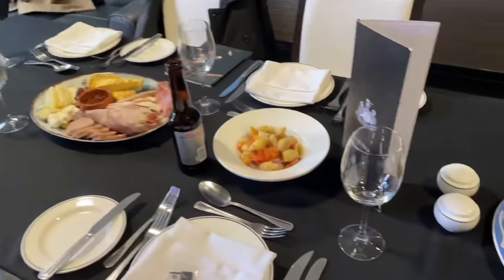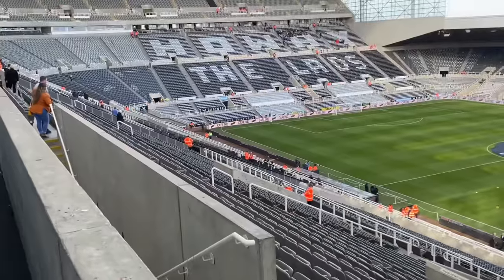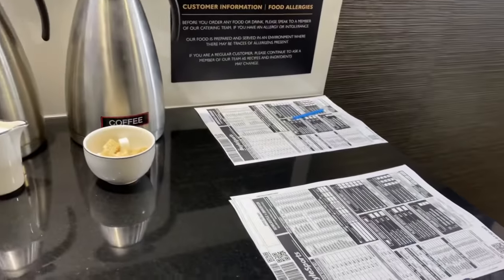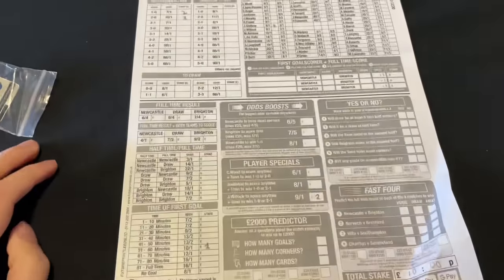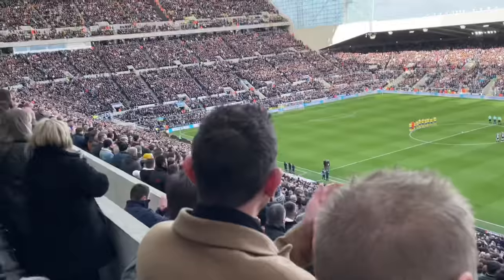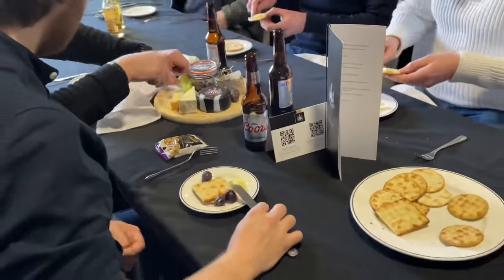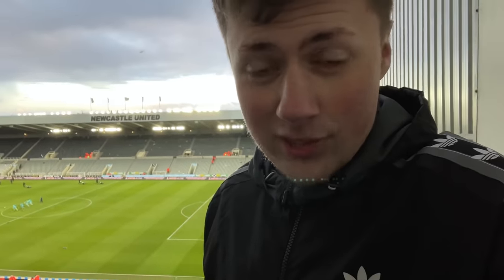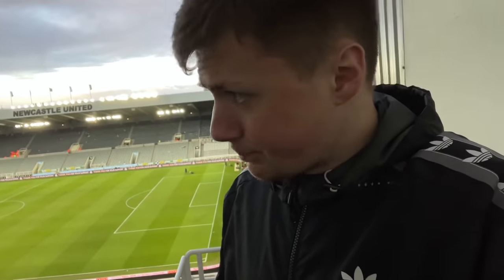NEWCASTLE 2-1 BRIGHTON MATCHDAY EXECUTIVE BOX VLOG !!!!!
Matchday vlog of an executive box for Newcastle’s 2-1 win over Brighton